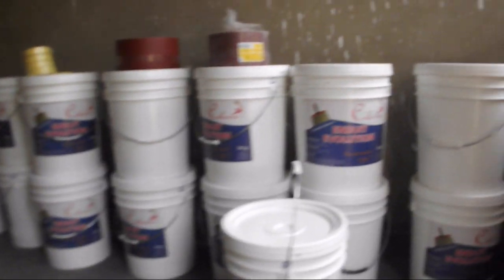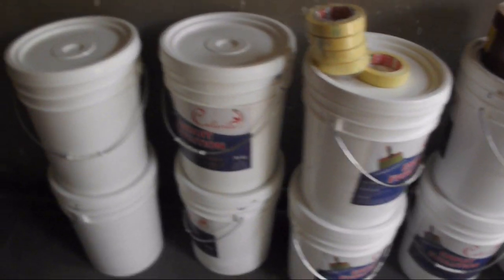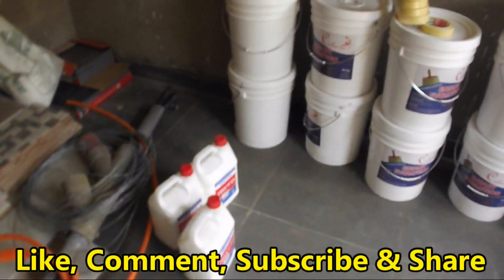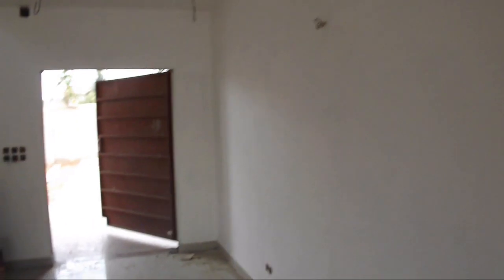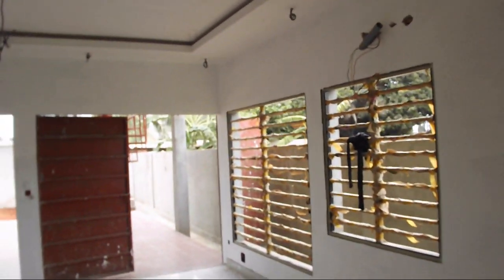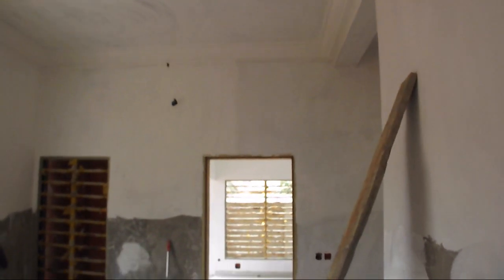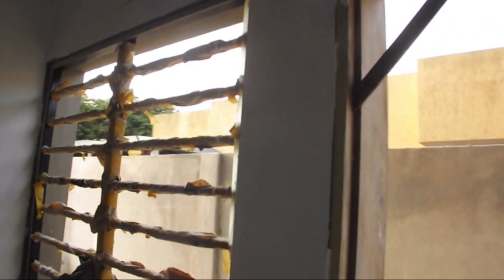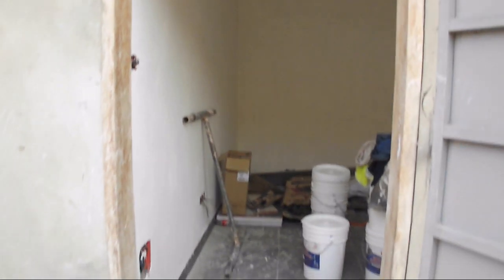Building The House 73 - First coat of enduit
This building project is in Togo, a small country in West Africa
Bounded by Ghana to the west, Burkina Faso to the north, Benin to the east and the Atlantic Ocean to the south
The official language is french

Songs:
 A while ft Carlstorm
 Perfect
 Present
 River
 Reverie